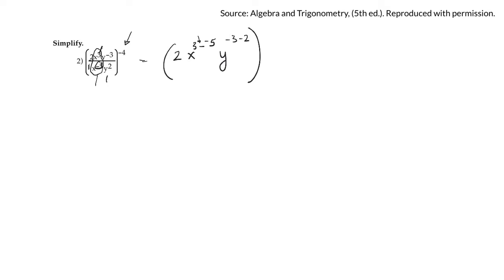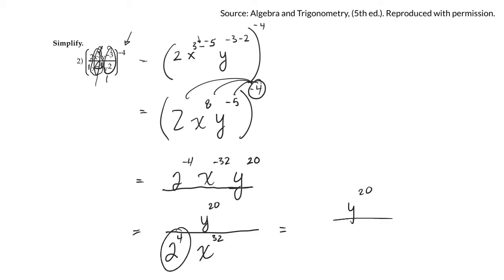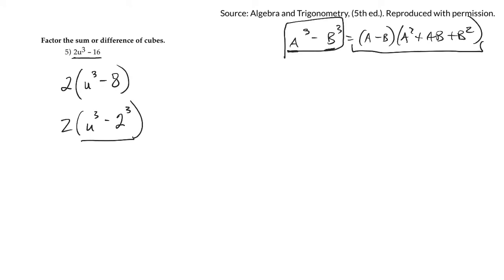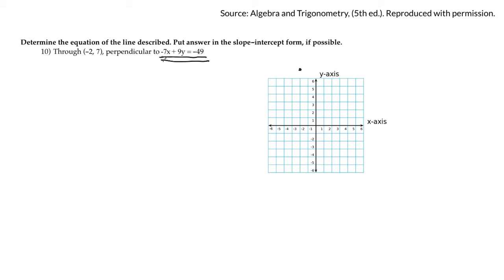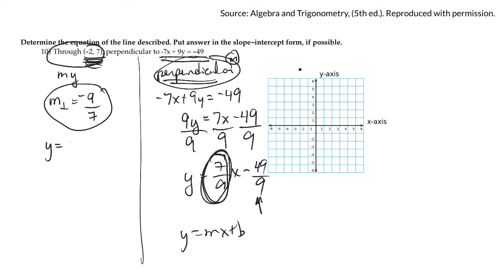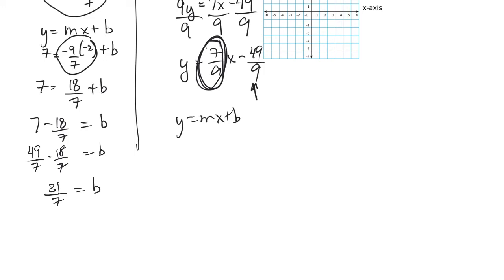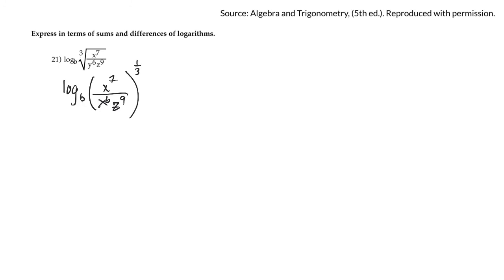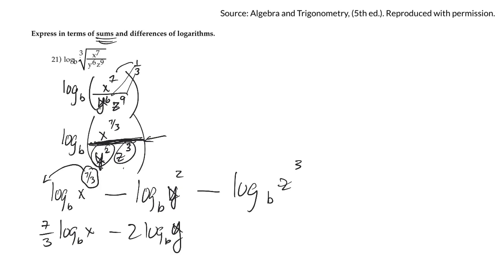18s2 mth0092 review - 2, 5, 10, 21